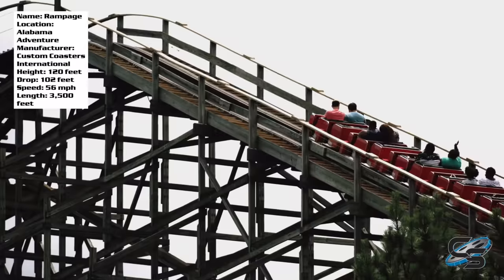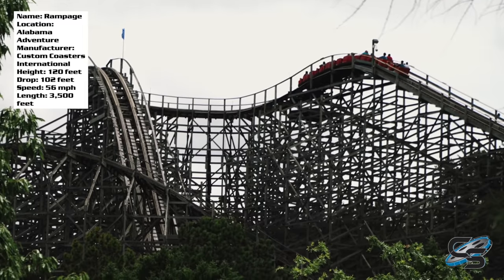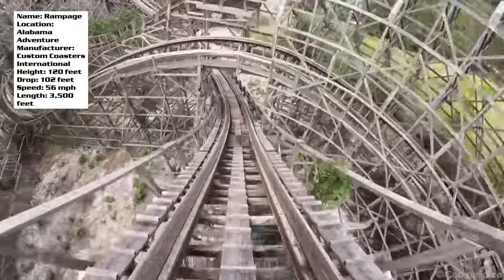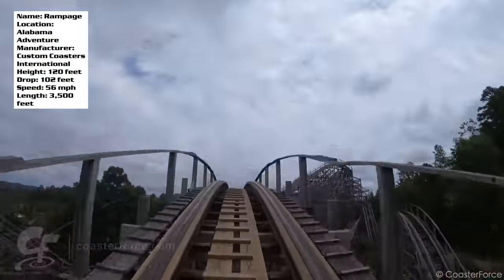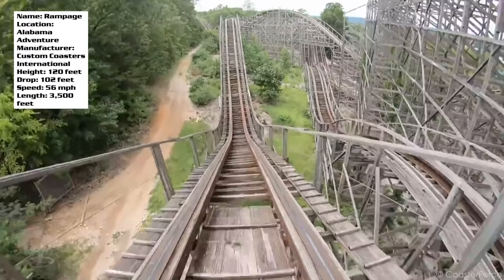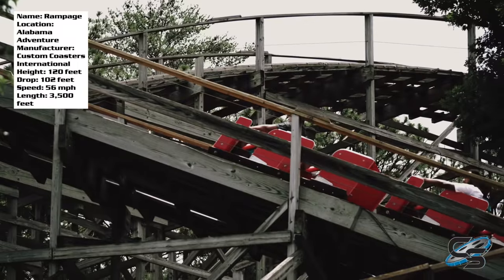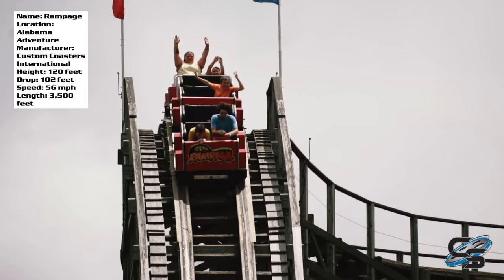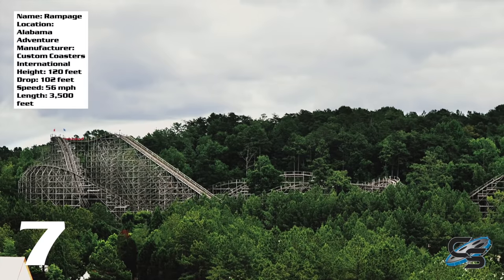Rampage Review Alabama Adventure CCI Wooden Roller Coaster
This large scale terrain twister coaster operates as the signature attraction at Alabama Adventure. It's an aggressive ride that some may like, but others might not be as impressed with. What did we think? Here's what we have to say!

MY GEAR:
Sony a6500
18-105mm lens
70-350mm lens
AT2020